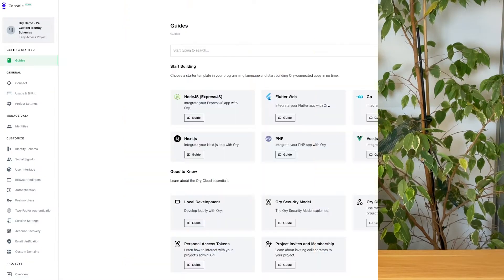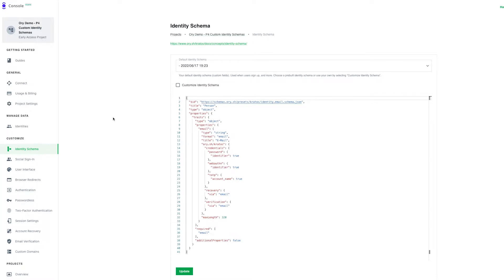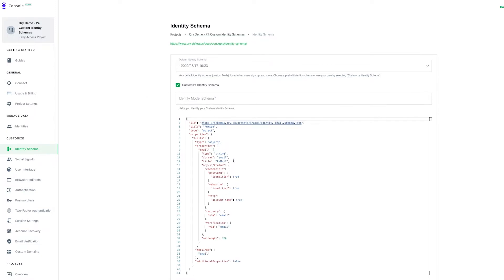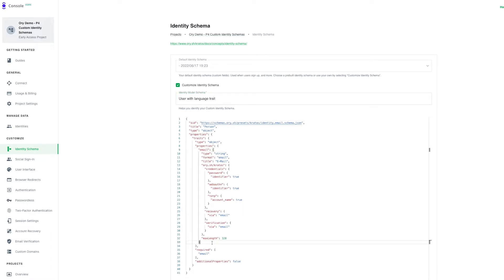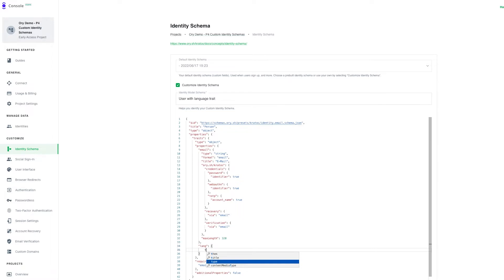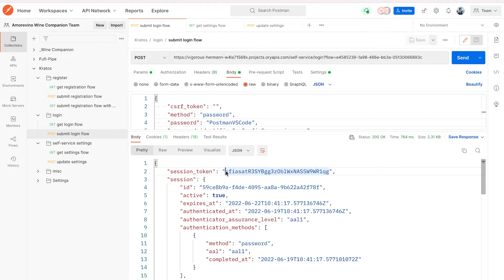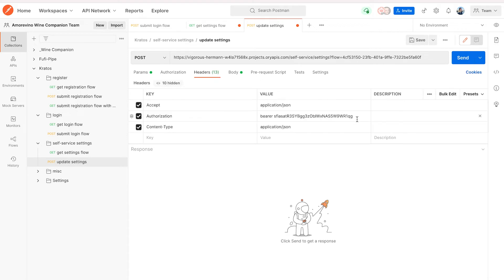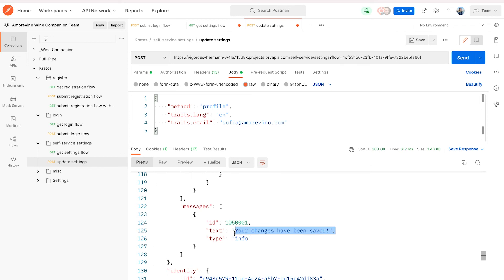How to customize identity schemas in Ory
Custom identity schema gives developers the ability to save different traits and attributes about different types of users. Whether you’re building an identity system for a SaaS app, FinTech, ecommerce, or machine-to-machine, Ory’s customizable identity schema can store the traits you require.

Need customizable schemas in your identity management system? Build any auth flow at any scale with the Ory Network’s modular, flexible, and scalable comprehensive identity platform.

Ory is free for development. Get started by creating a free account No credit card required. Production ready plans start at just $18/month.